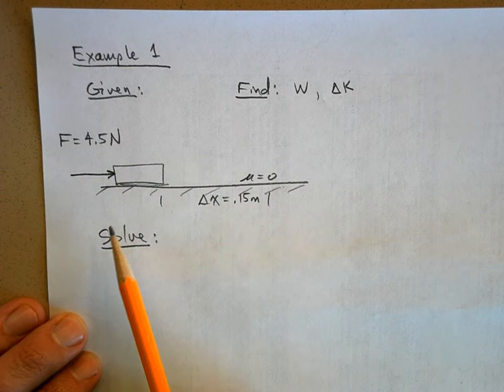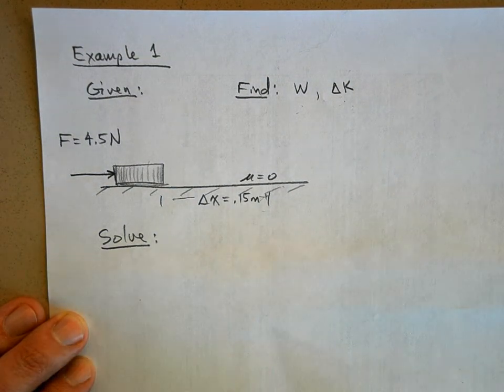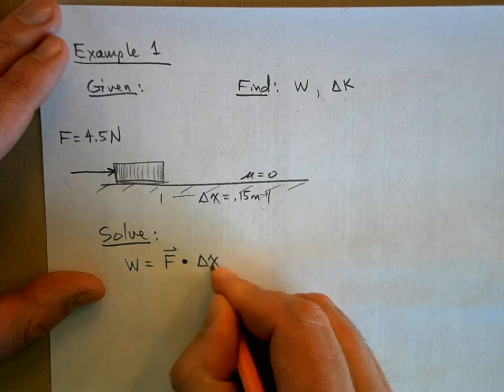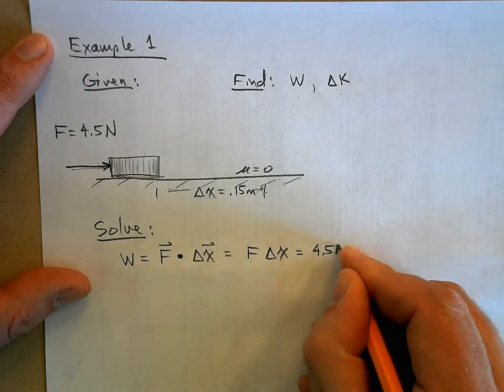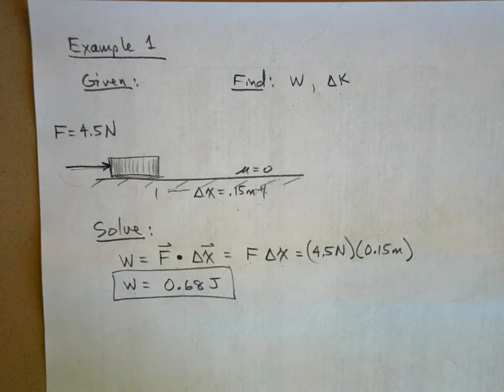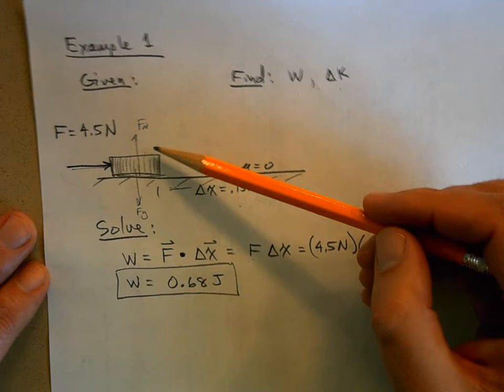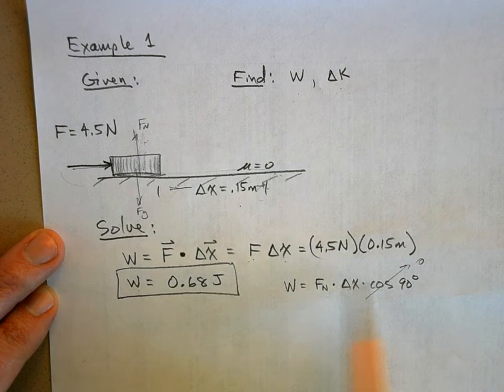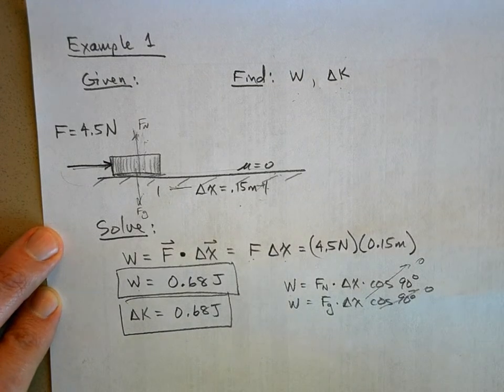PHYWorkEx1.AVI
Example problem involving work.